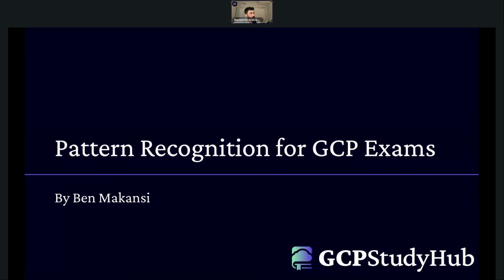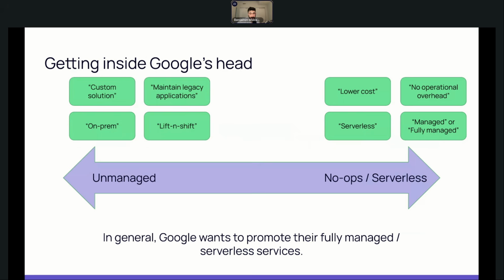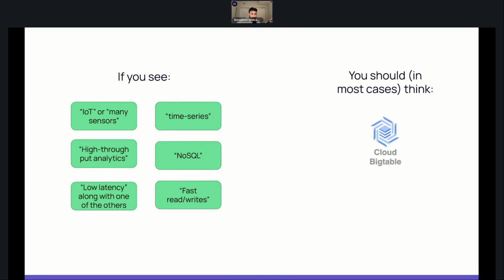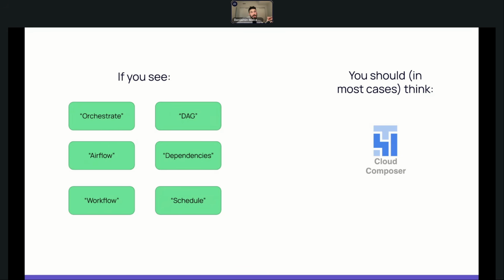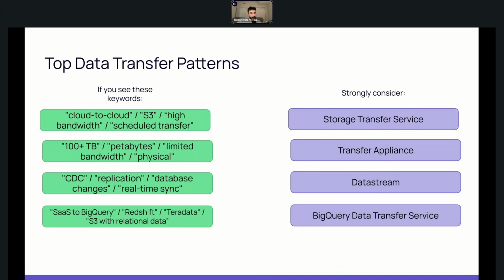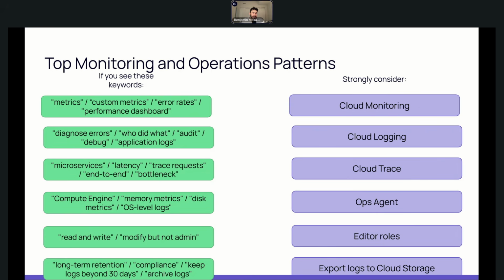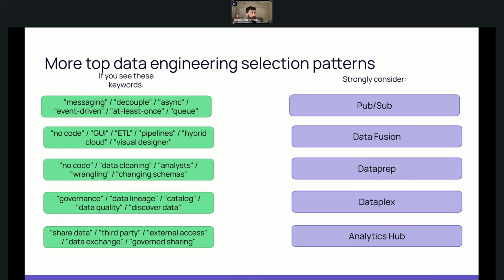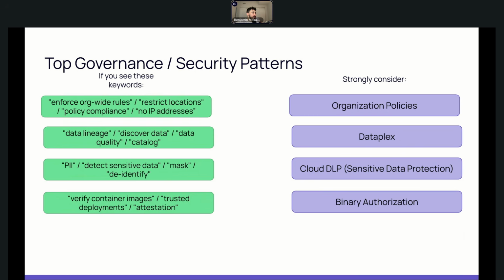Decoding Google Cloud exam questions: keyword patterns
In this presentation I decode Google Cloud exam questions by teaching you the keyword patterns that will help you quickly identify the correct answer.

This is the small amount of information that will get you most of the way to selecting the correct answer on many GCP exam questions.

I focused on the patterns that appear most often across multiple GCP certification exams such as the Professional Cloud Architect, Professional Data Engineer, Professional Machine Learning Engineer, and Associate Cloud Engineer exams.